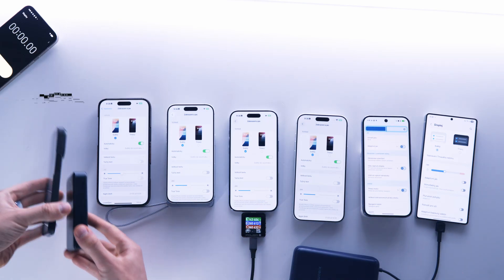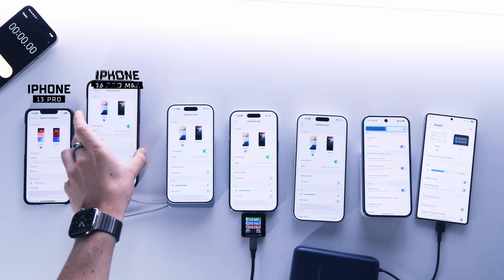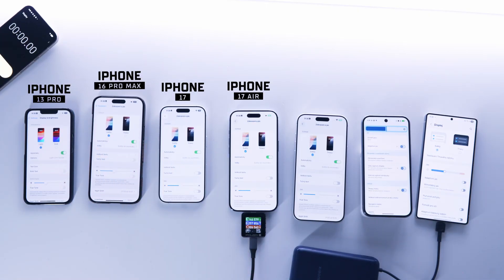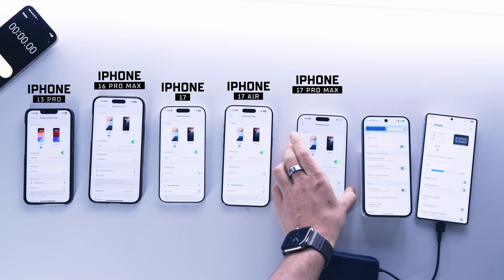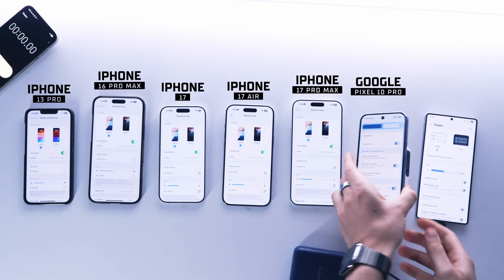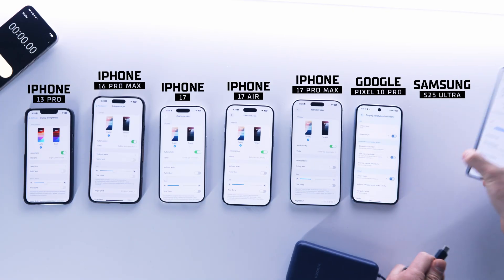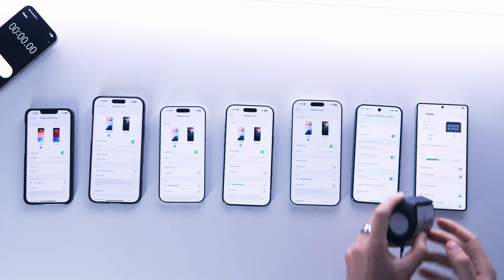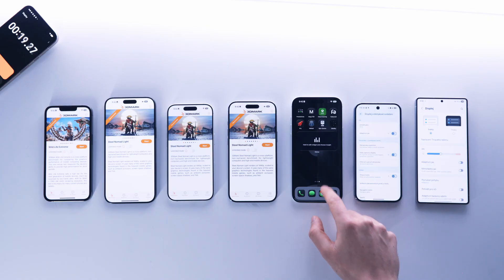Performance Degradation of iPhone Air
In this test I pushed the iPhone Air to its limits by running 3DMark over and over again. More than ten times in a row. At first, the scores look impressive, but as the phone heats up you can literally watch the numbers drop with every run.

To make it crystal clear, I logged every single result into an Excel sheet, calculated the percentage loss compared to the very first cold run, and turned it into a chart. This way you can see exactly how performance degrades when the phone can’t cool itself anymore.

0:00 - Introduction
0:39 - 1. Test (3D Mark)
1:16 - 2. Test (3D Mark)
1:37 - 3. Test (3D Mark)
2:00 - 4. Test (3D Mark)
2:29 - 5. Test (3D Mark)
2:58 - 6. Test (3D Mark)
3:31 - 7. Test (3D Mark)
4:07 - 8. Test (3D Mark)
4:44 - 9. Test (3D Mark)
5:13 - 10. Test (3D Mark)
5:53 - 11. Test (3D Mark)
6:35 - 12. Test (3D Mark)
7:17 - 13. Test (3D Mark)
7:59 - Final Results – Side-by-Side Comparison